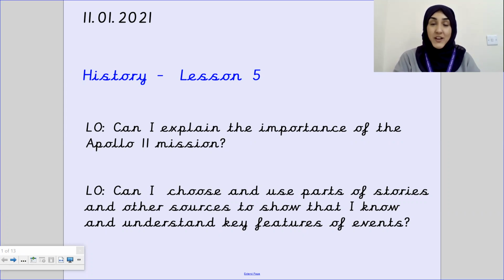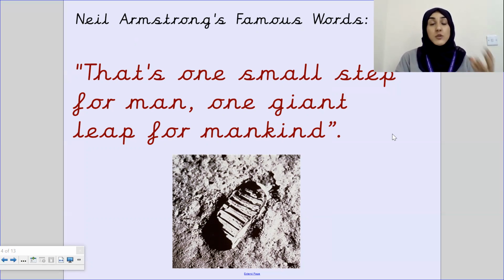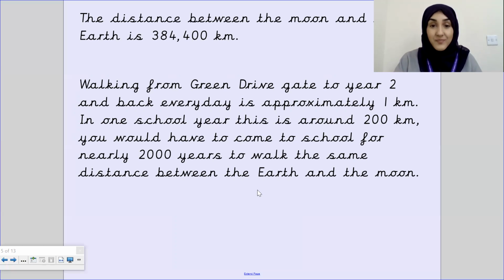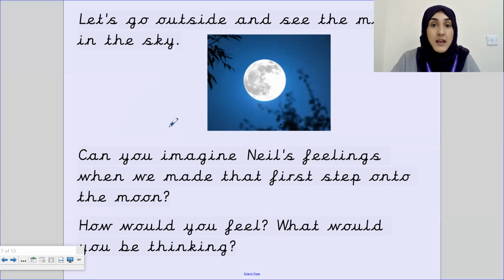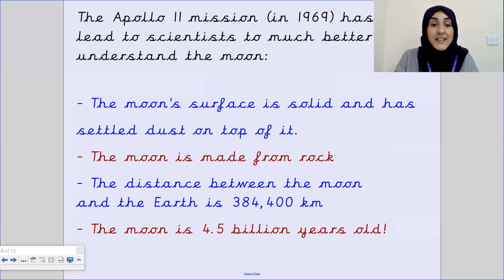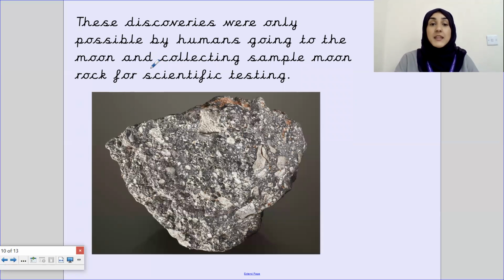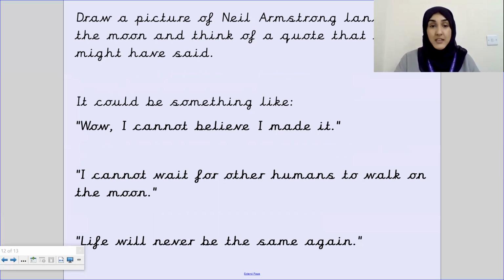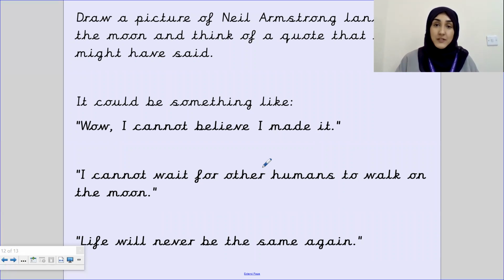Year 2 - 11th January - Morris - Wider Curriculum History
In today’s History lesson, Miss Baig will lead you through the first moon landing – The Apollo 11 mission which took place in 1969. Please click this link to watch the Apollo 11 mission video
You will then be re-creating the image of Neil Armstrong’s moon landing with your own quote.